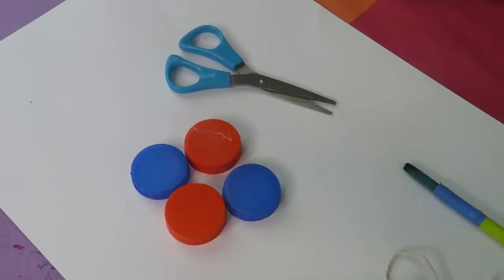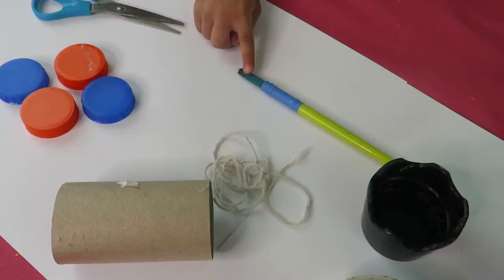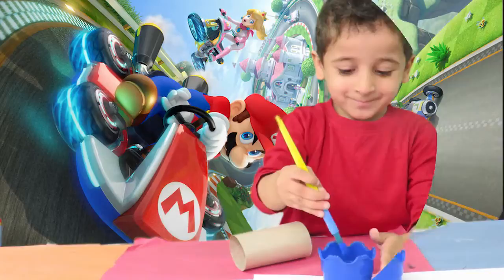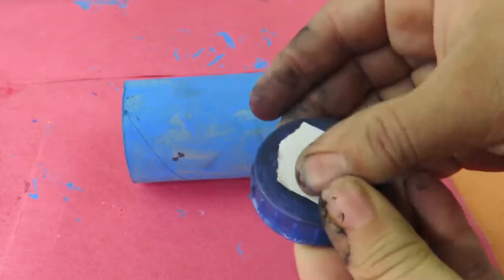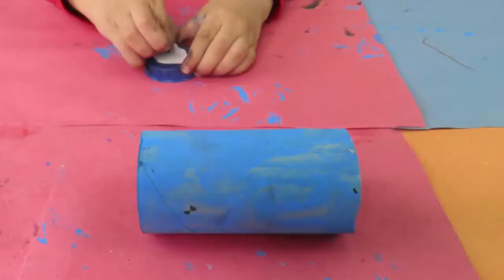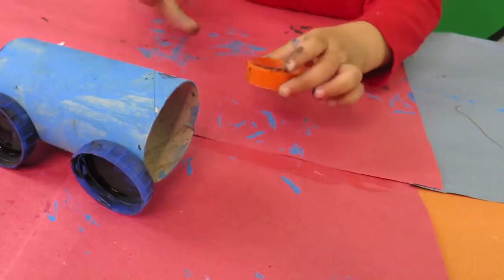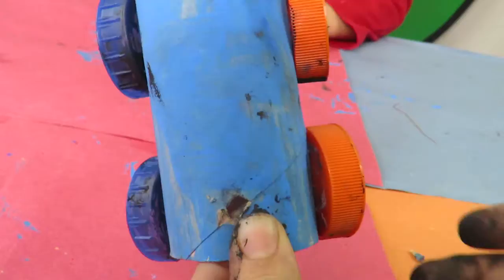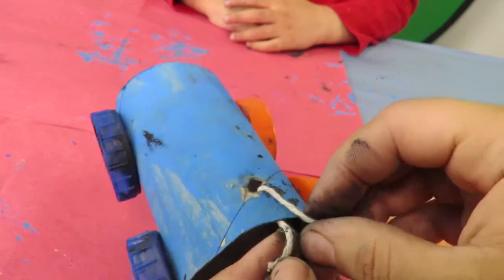MAKE A TOY CAR | Fatema's Art Show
We take you step by step on how to make a easy to make, toy car to play with.
Use your imagination and create a wonderful car!

Loo roll
bottle tops
paint
brush
string
scissors
glue- gun glue or double sided sticky tape